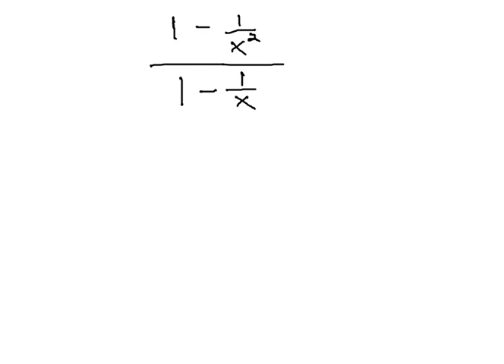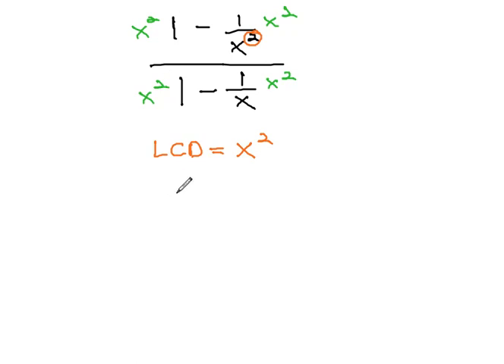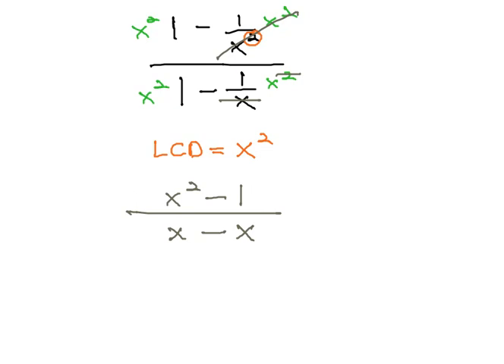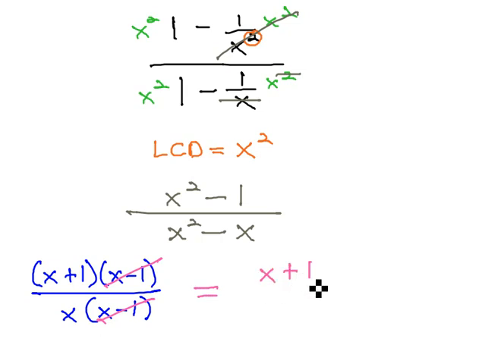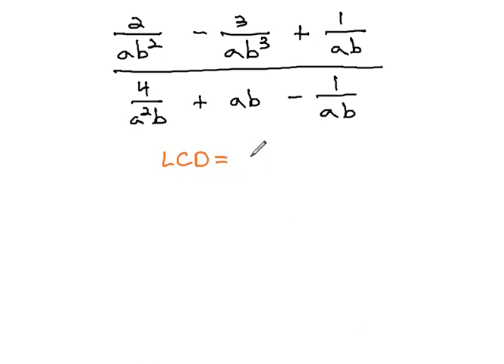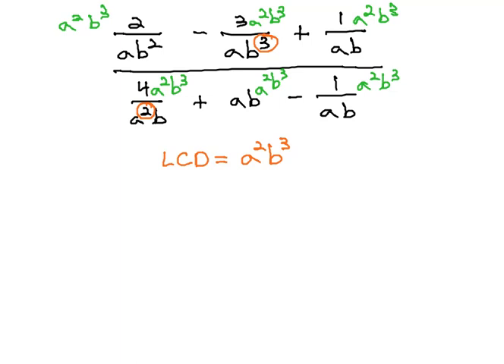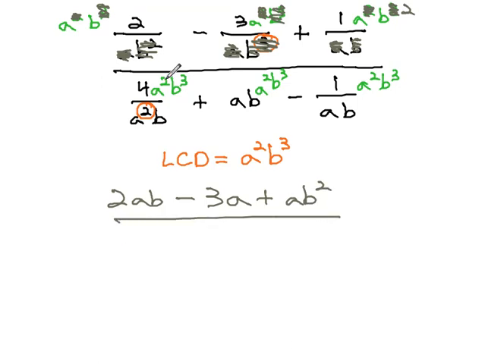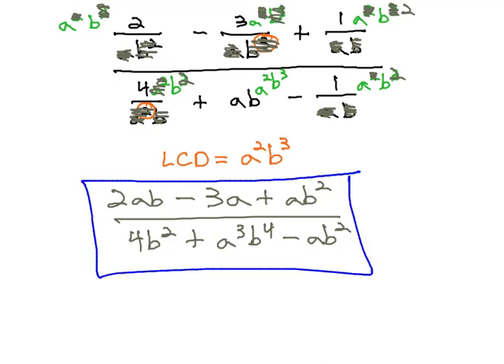Complex/Compound Fractions with monomials in denominator